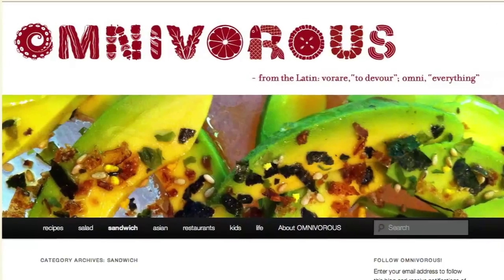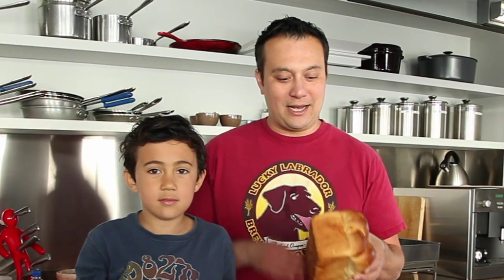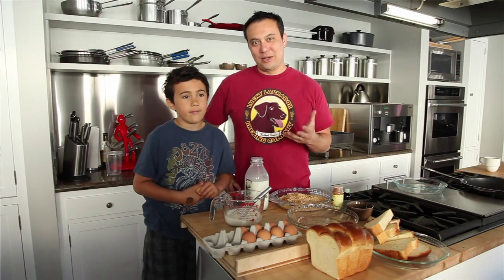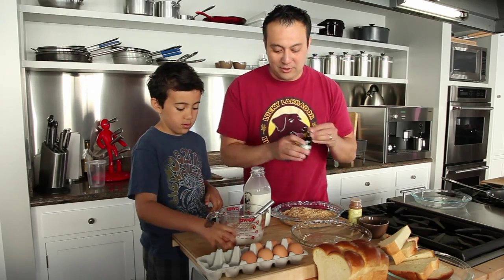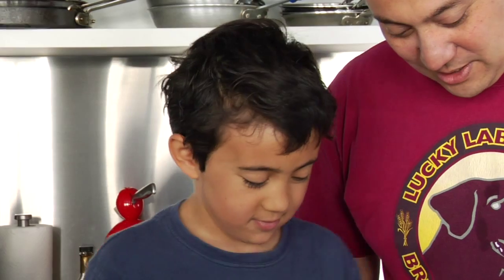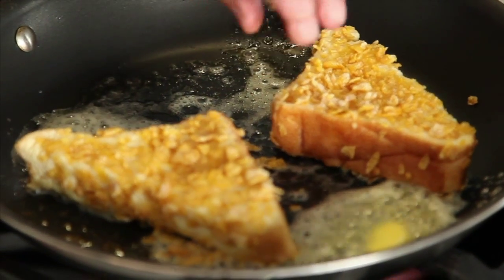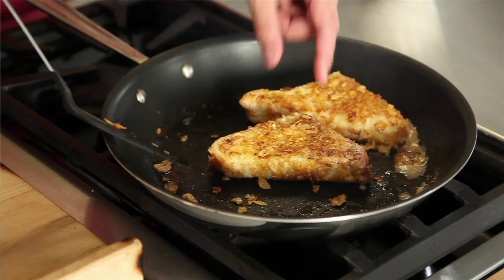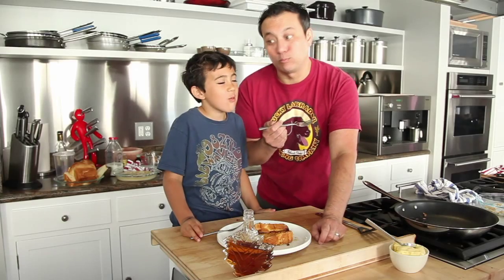Frosted Flake French Toast at OMNIVOROUS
Chef Spencer Gray, ably assisted by his son Bennet, shows you how to make a killer French Toast crusted with Frosted Flakes!